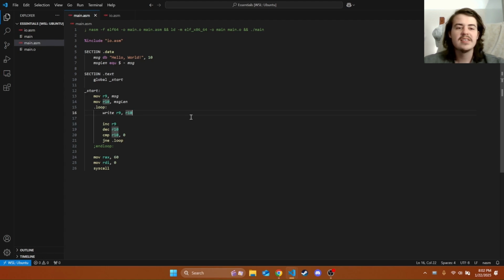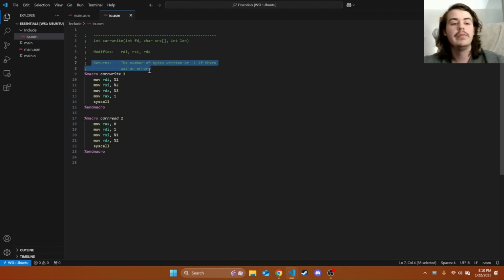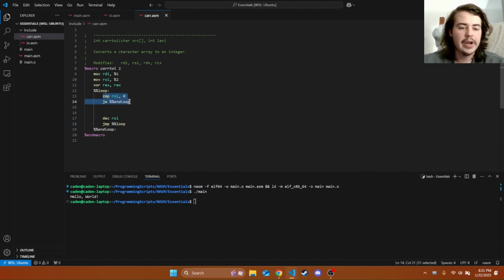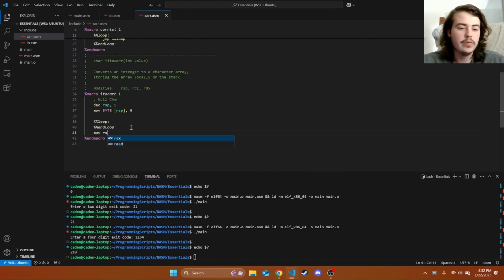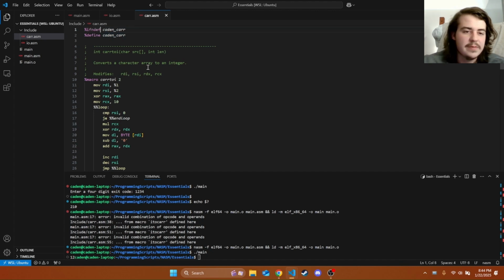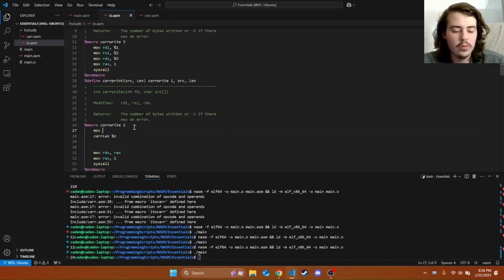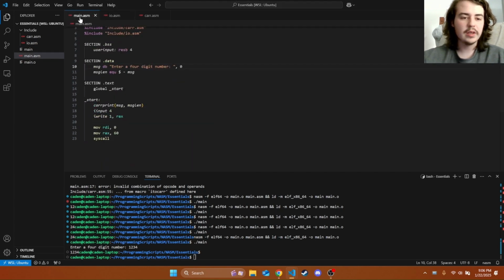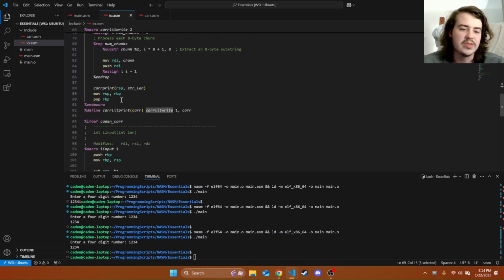The Essentials for Strings and Printing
This series covers x86-64 NASM.

A self-imposed challenge that I will be doing is not using any sort of debugger, so I thought we should start by creating some macros that will help us debug in future videos. The format of this video is quite different than my others-- it was 100% unscripted-- and also a lot longer than my others. If you dislike this, please kindly let me know, but also I'm hoping I'll additionally get better at it.